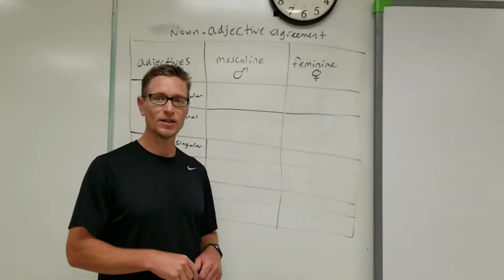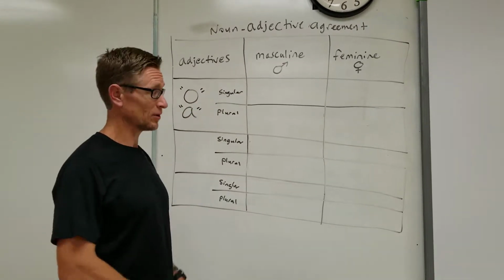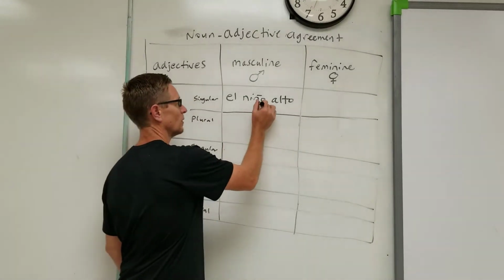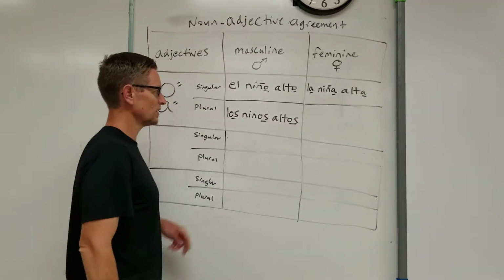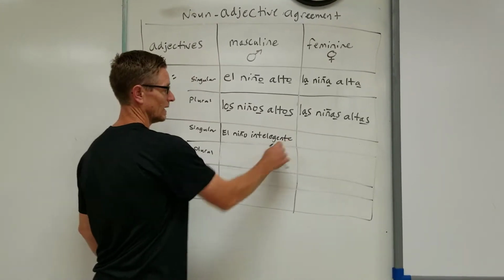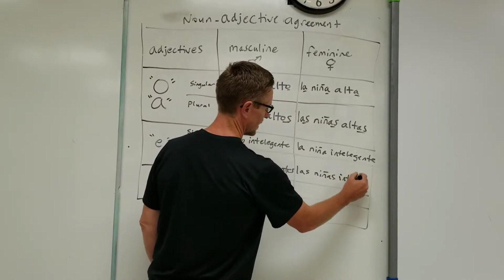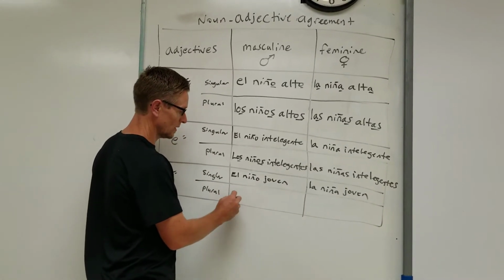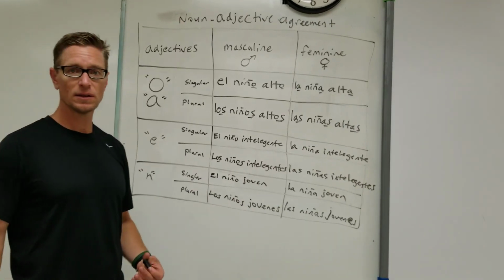preliminar noun adjective agreement